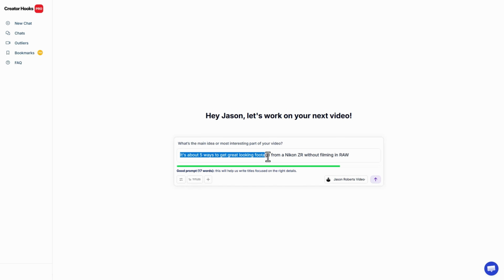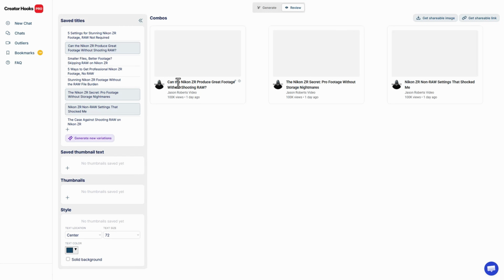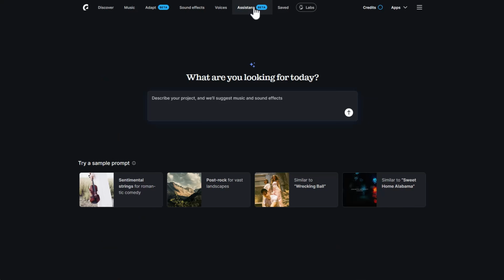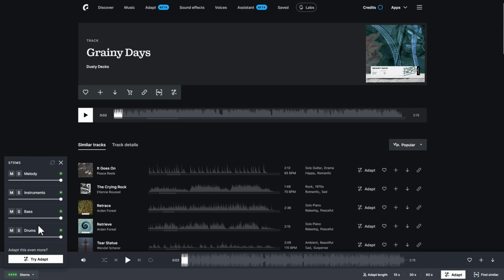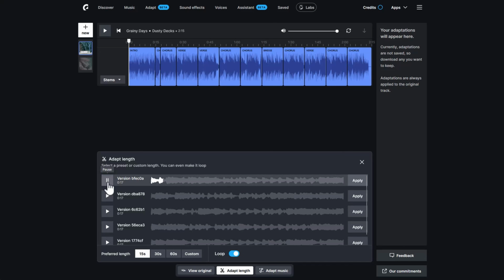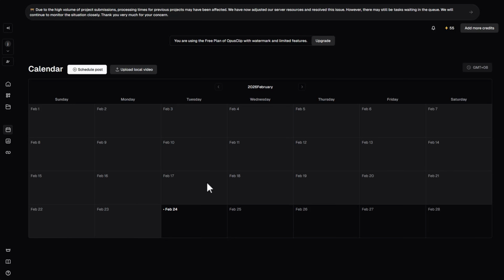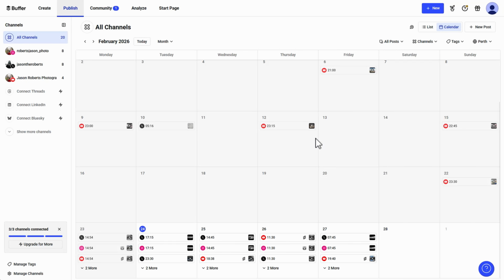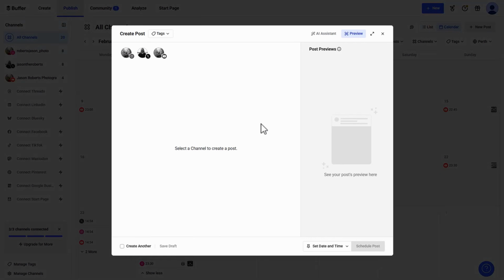4 YouTube Tools That Save Me 20+ Hours a Week | YOUTUBE GROWTH for Busy People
▶ My main video camera
▶ Small pocket camera with gimbal
▶ Tiny camera for quick/creative shots
▶ Wireless microphones
▶ Studio video tripod
▶ Lightweight travel tripod
▶ Variable ND filters

▶ Color grading monitor
▶ Main monitor
▶ Monitor Speakers & sub (newer versions)
▶ Beautiful sounding XLR studio shotgun mic
▶ "Silent" mouse

▶ 300W Key light
▶ Spot/flood light